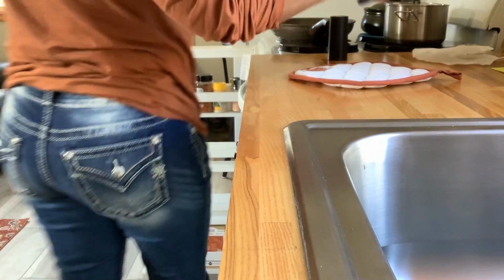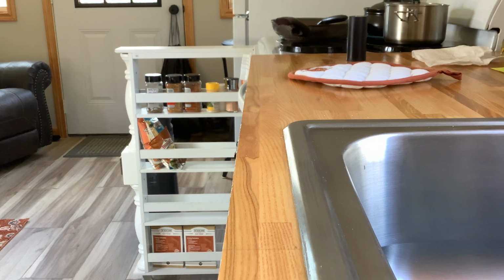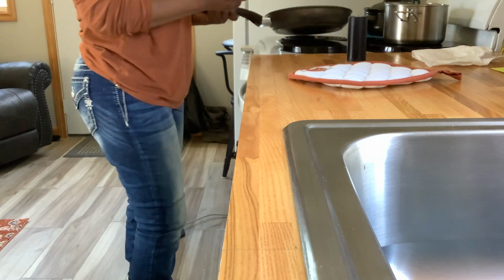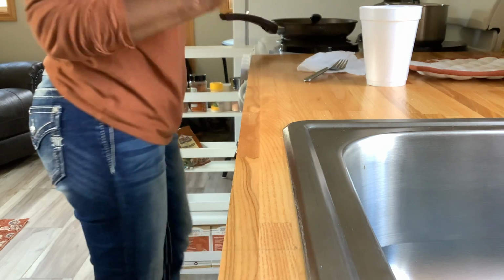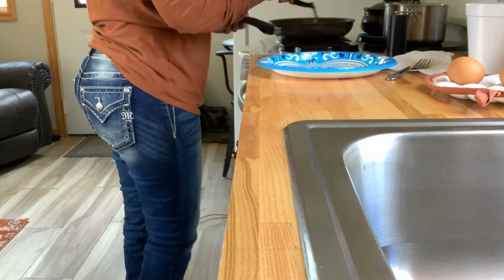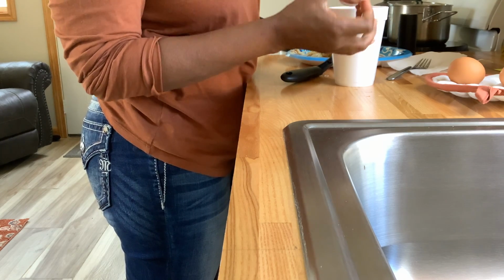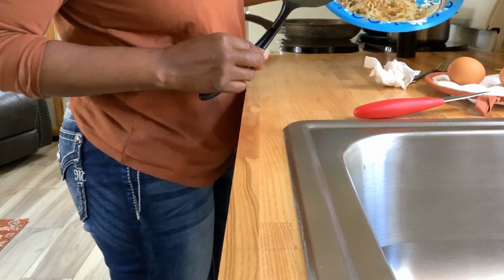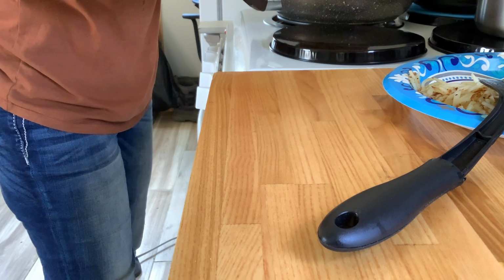Breakfast Time & Slim Spice Rack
I just purchased this slim spice and can rolling cart to save cabinets space. I like the cart, but it’s not made well…to cheap quality..